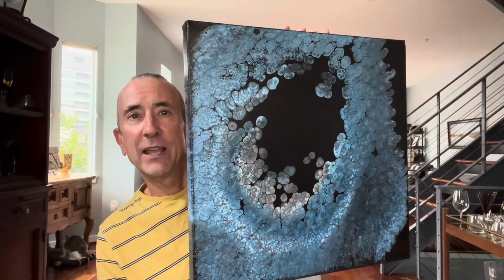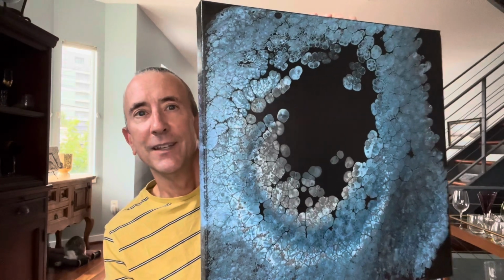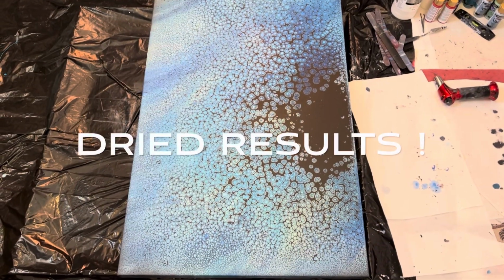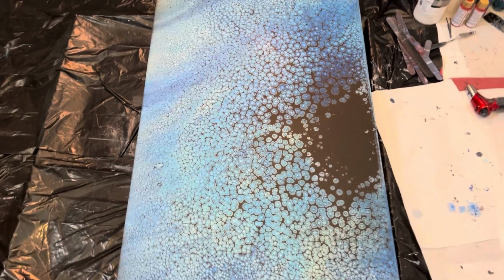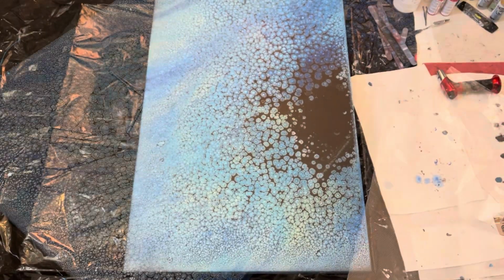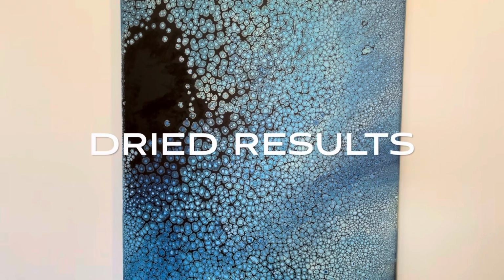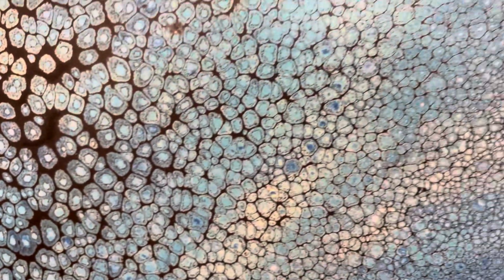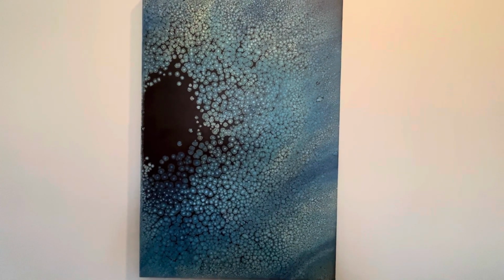Saturday Blues! Original Dump and Swirl! Abstract Fluid Art! Large Canvas! Cells and no Silicone!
Welcome back!

Did a pour with DecoArts blues! My favorite colors!

This turned out brilliant but hard to tell in the video! :(

I used my usual mix of
1 part paint
2-3 parts floetrol
Drizzle of luquitex pouring medium
Water

In this video I show you my first successful dump and swirl using MelyD’s original formula of only paint, drizzle of luquitex pouring medium and water! No floetrol! The cells are different but proves that thinned paints will cell!

Cheers